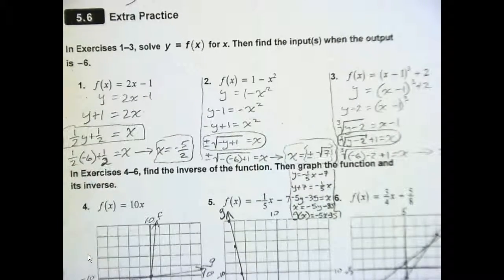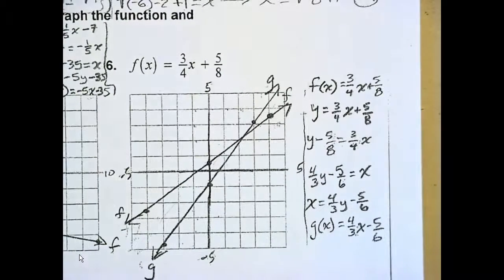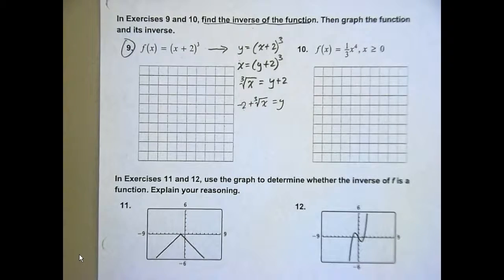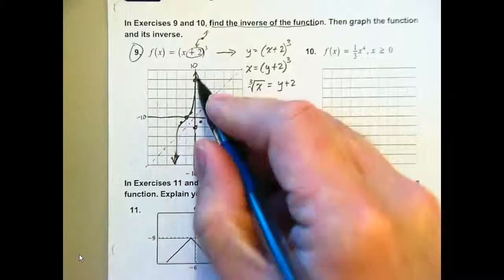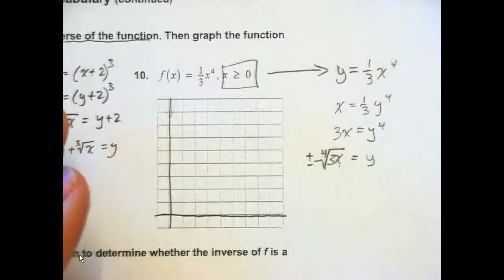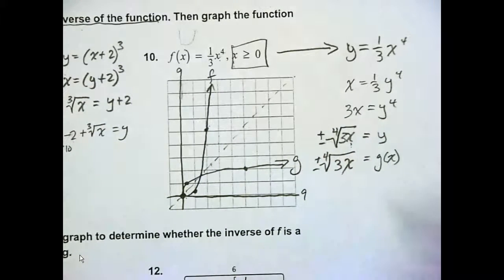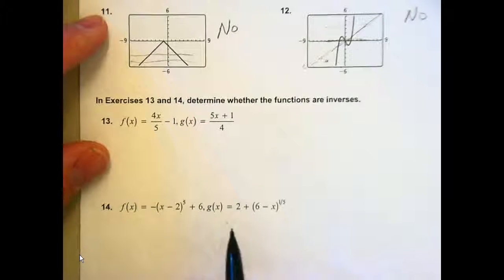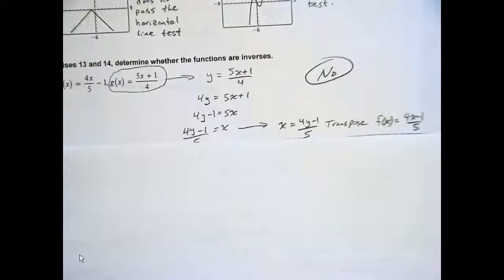BID Trig 5.6 Inverse of a function, part 2